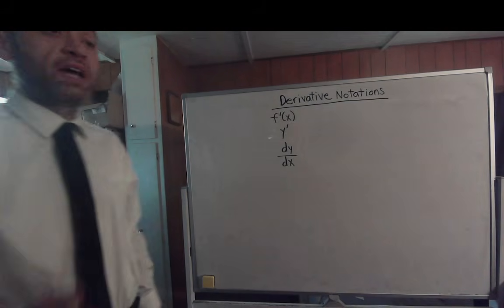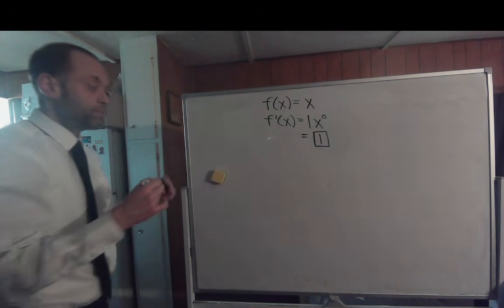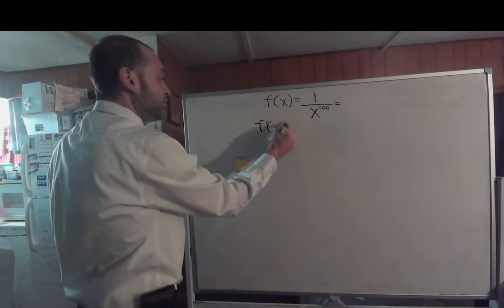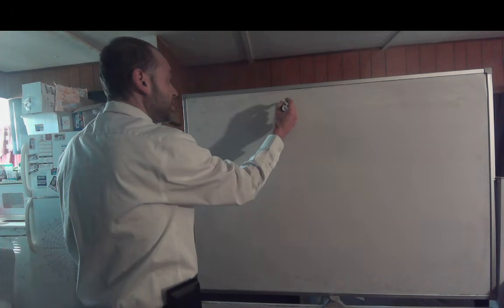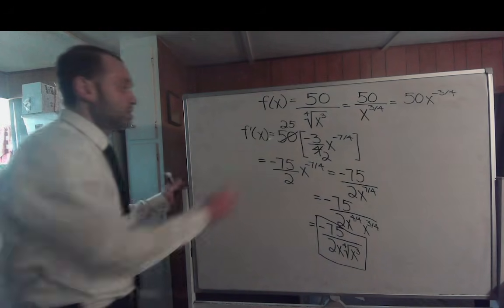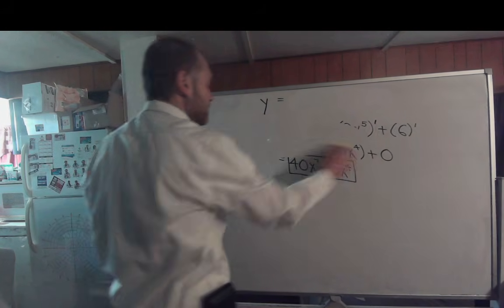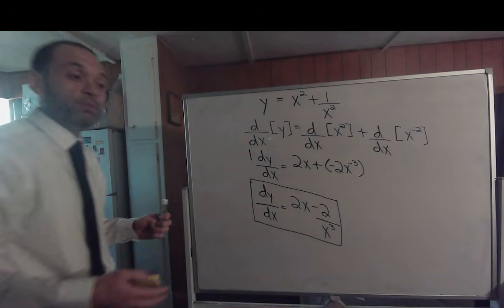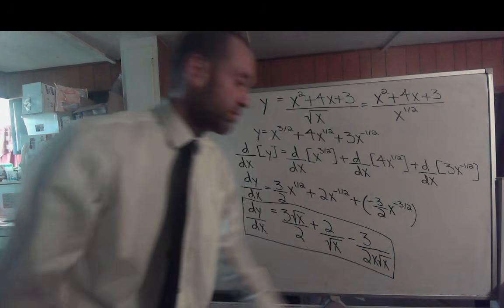The Power Rule for Derivatives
Introduction: 00:00:00 to 00:00:34
Notation for Derivatives: 00:00:34 to 00:01:51
The Power Rule: 00:01:51 to 00:03:04
Positive Powers: 00:03:04 to 00:05:41
f(x)=x: 00:05:41 to 00:06:48
Constant Functions: 00:06:48 to 00:09:21
Negative Powers: 00:09:21 to 00:13:05
Rational Powers: 00:13:05 to 00:17:27
The Constant Multiple Rule for Derivatives: 00:17:27 to 00:23:20
Sum and Addition Rules for Derivatives: 00:23:20 to 00:24:57
Using f'(x) Notation: 00:24:57 to 00:26:34
Using y' Notation: 00:26:34 to 00:31:10
Using dy/dx Notation: 00:31:10 to 00:40:48